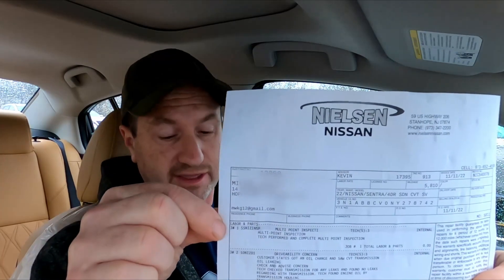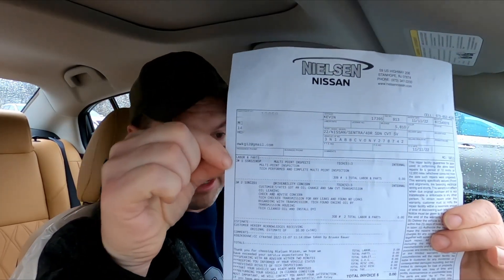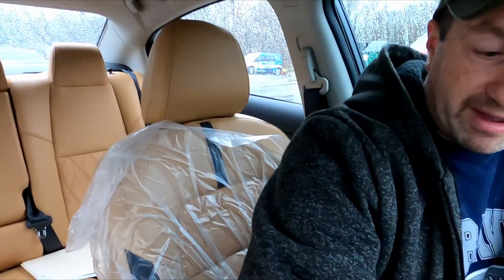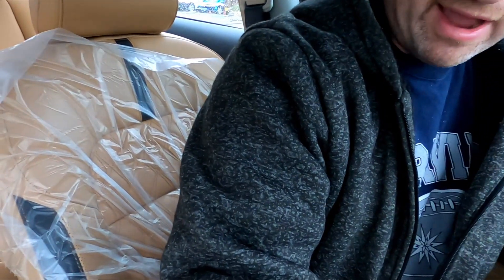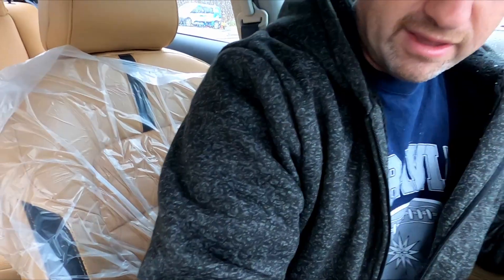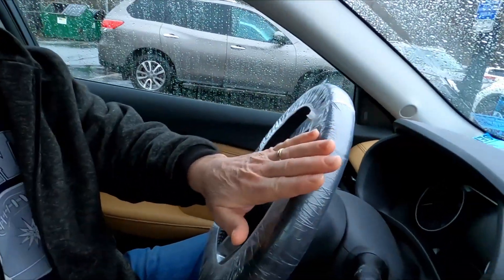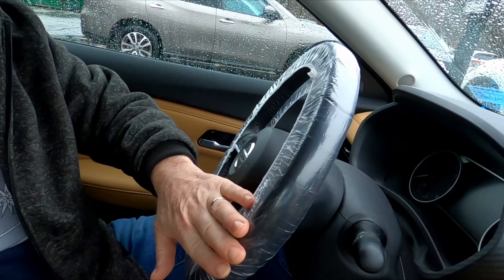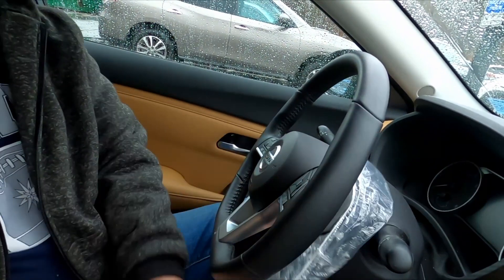2022 NISSAN SENTRA Transmission Leak UPDATE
Just took my 2022 Nissan Sentra in to check out what seems to be a transmission leak. Car has less than 5500 miles and has a LEAK.  Check out what the dealer told me WtF